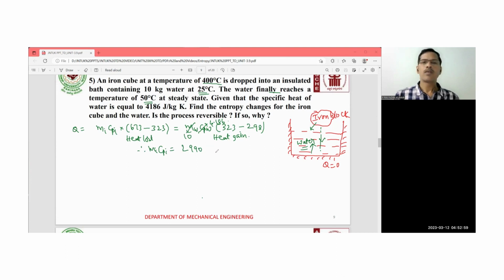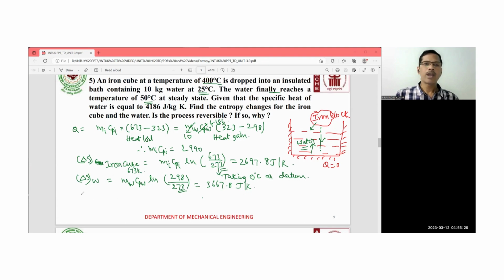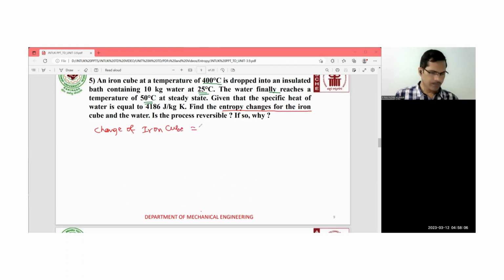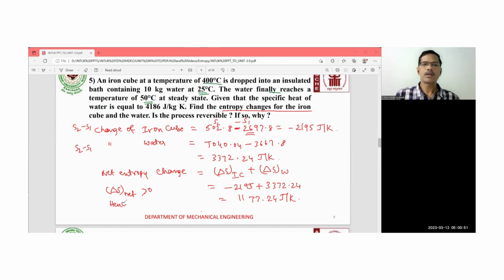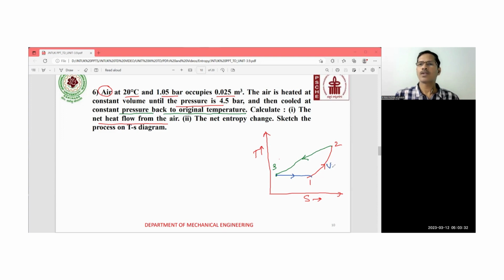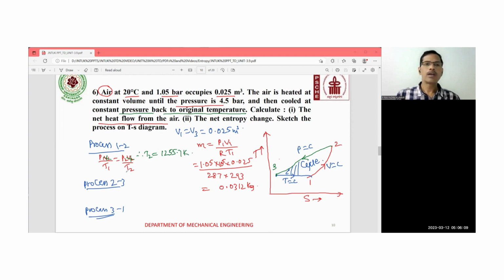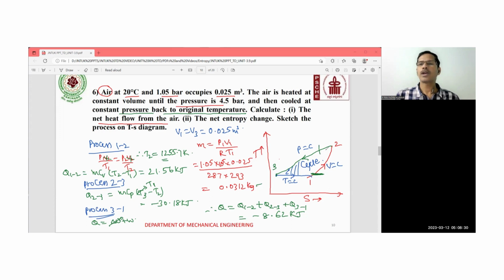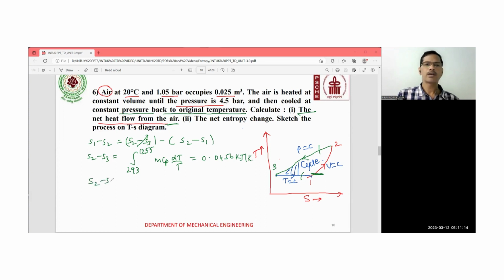Numerical problems on entropy – part III